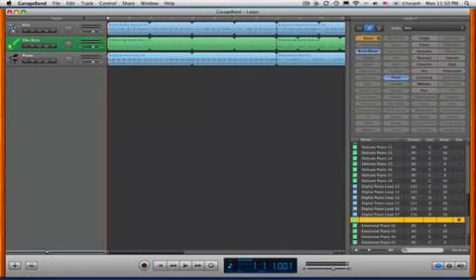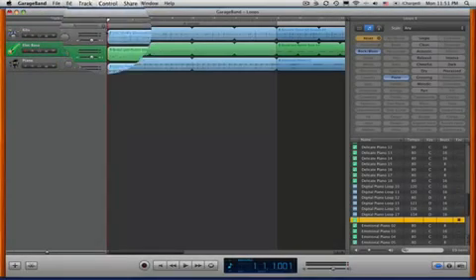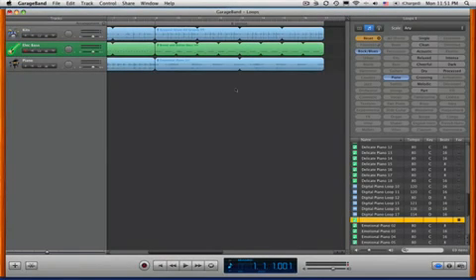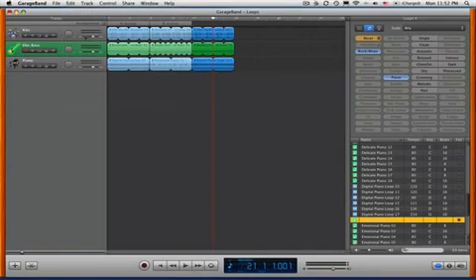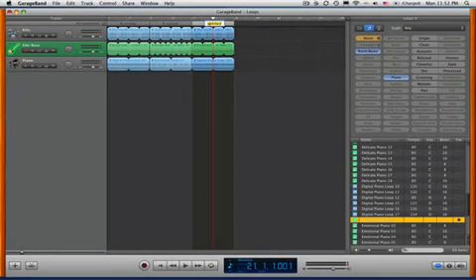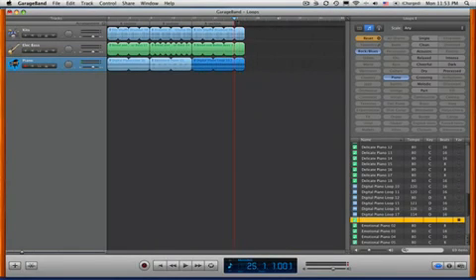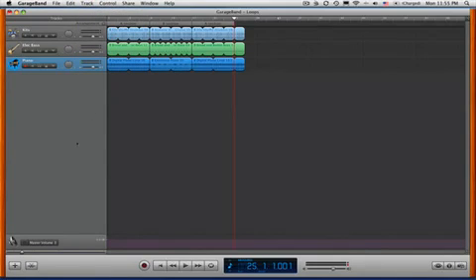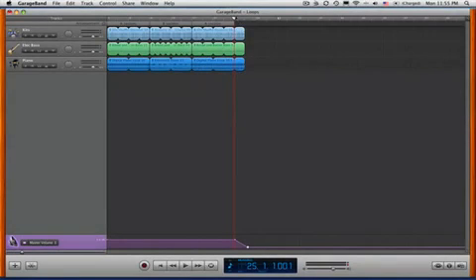GarageBand-Lesson 3 (Make an Arrangement)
This tutorial uses the older version of GarageBand but the steps are almost the same. Here, we will show you how to make a music arrangement using this application.